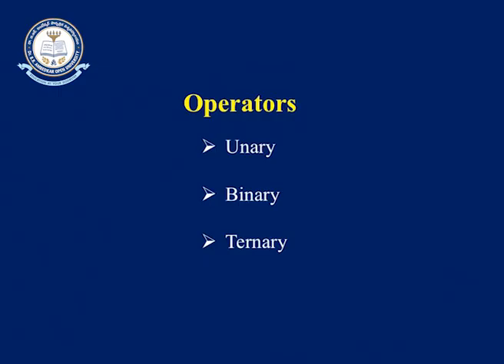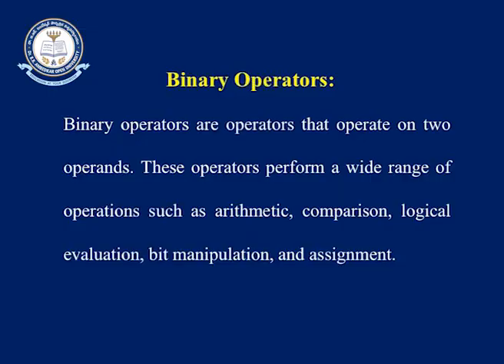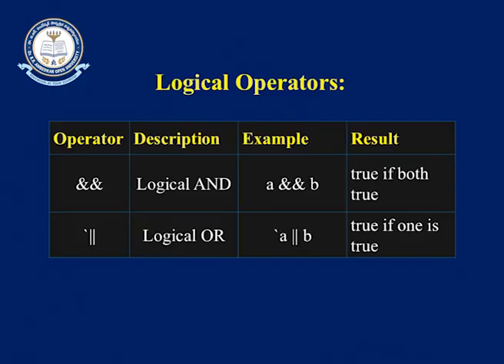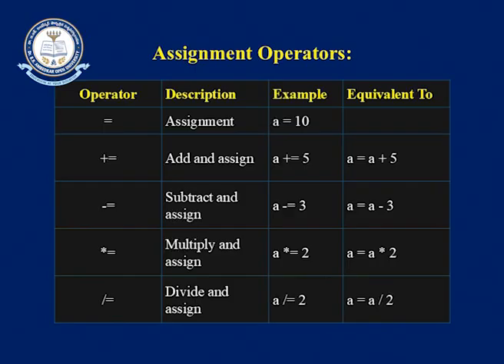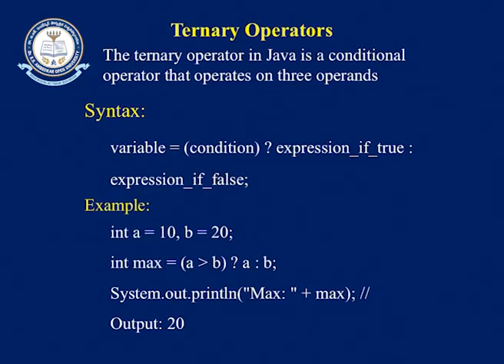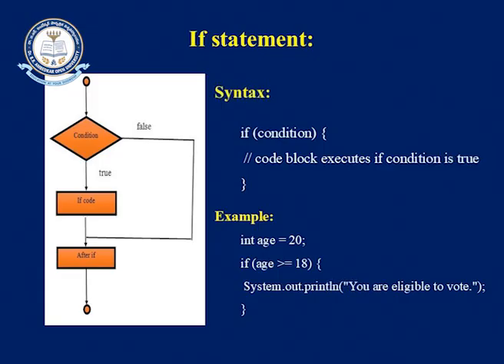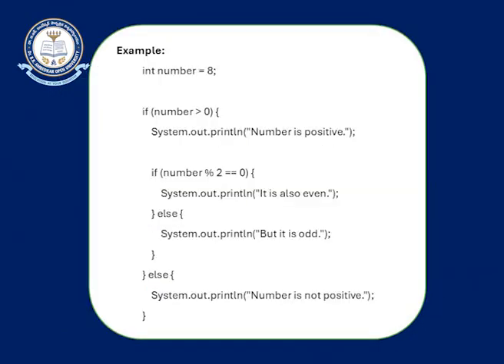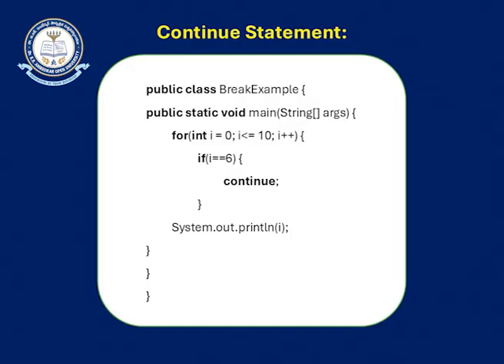BRAOU UG Computer Science 3rd Year 5th Semester: Operators and Control Statements in Java